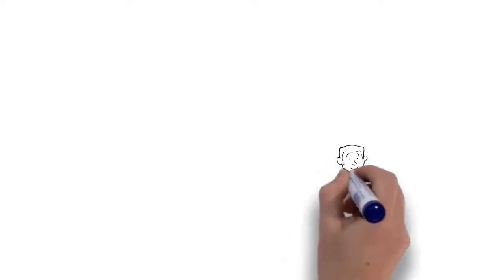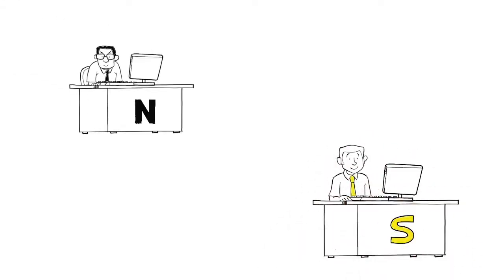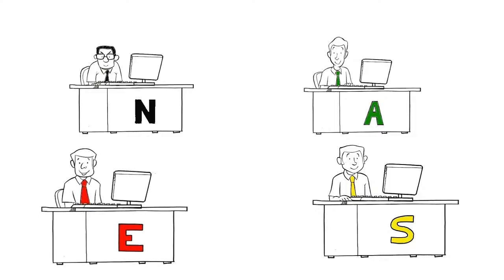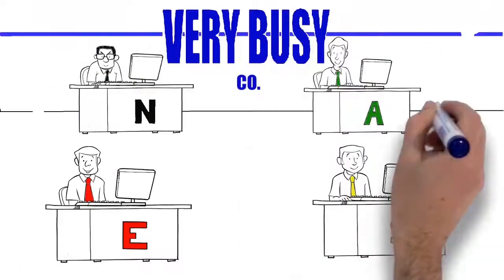When nobody did what anybody could have done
Most companies have inefficiencies created through unclear roles and responsibilities.
RACI is a great way to improve efficiency and raise employee engagement through empowerment